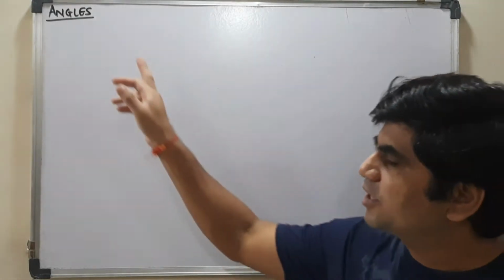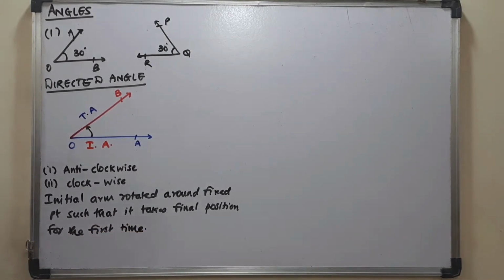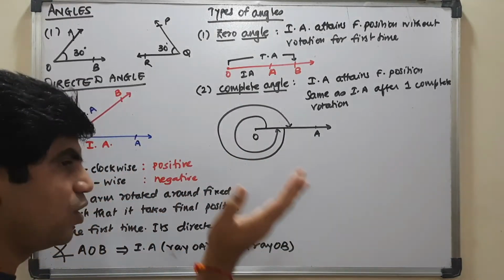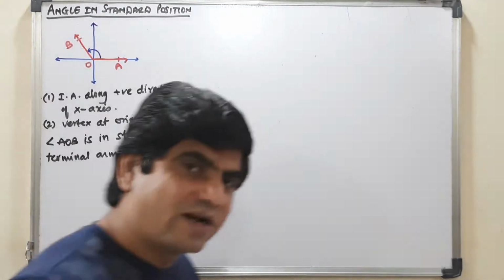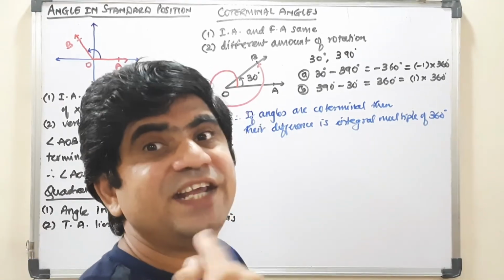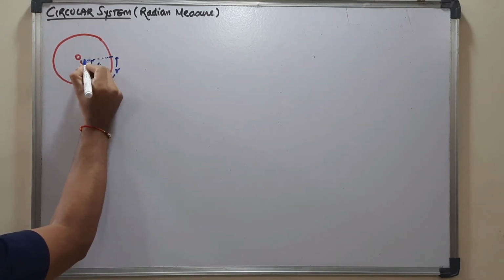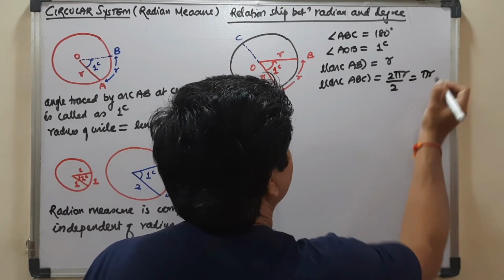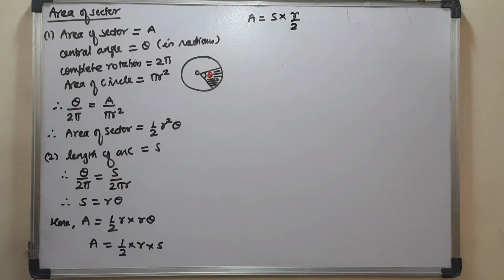Angles and measurement - 11th SCI - SAMIR SIR - Part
Theory of Angles and measurement...smg group tuitions online learning